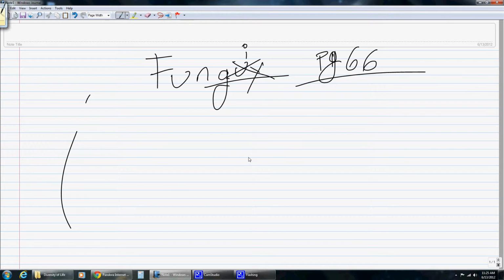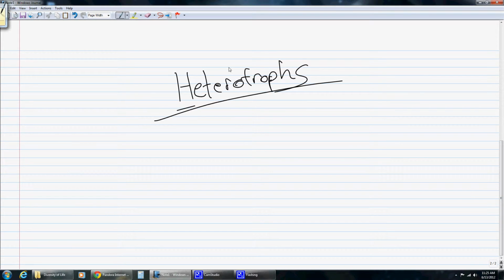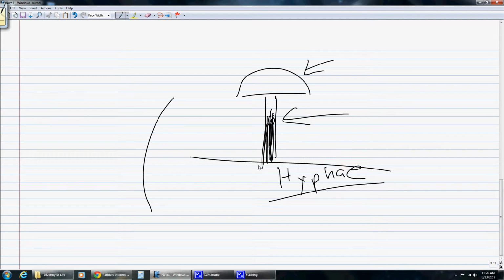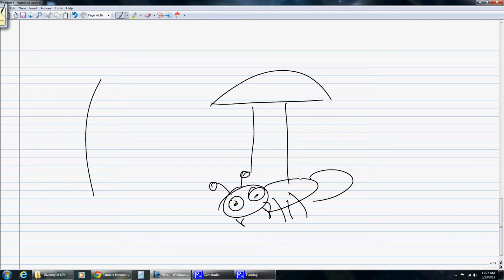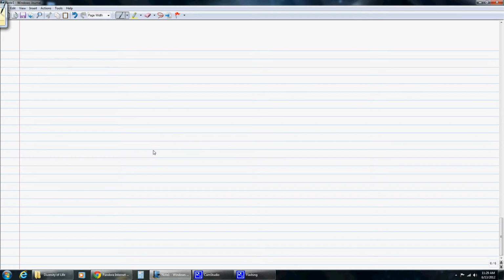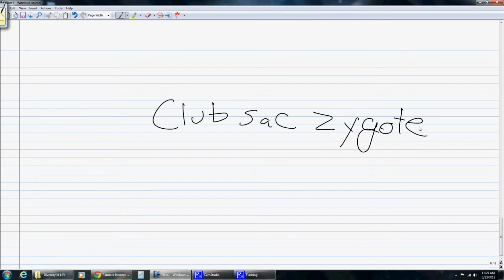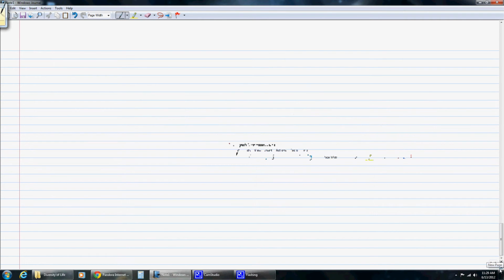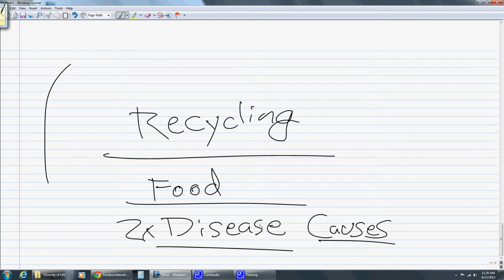DoL 2 4